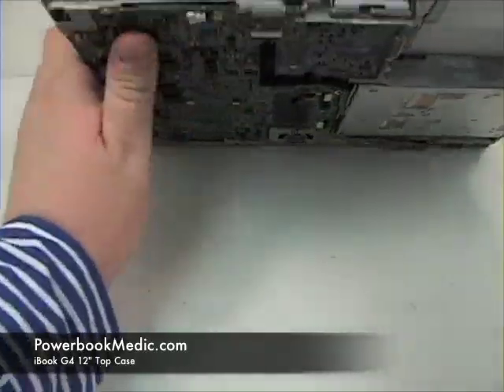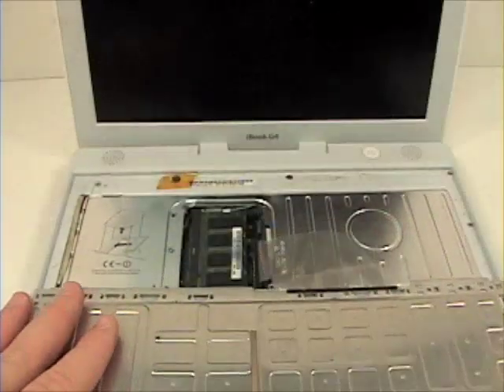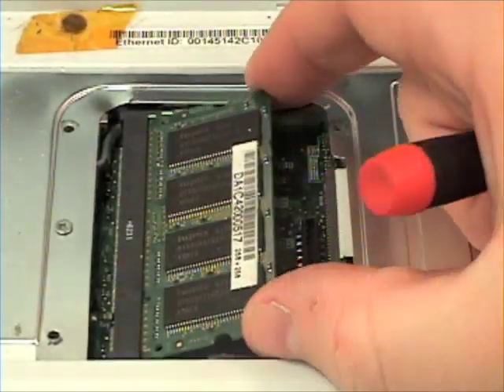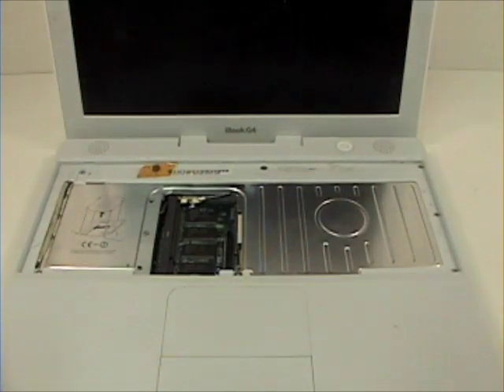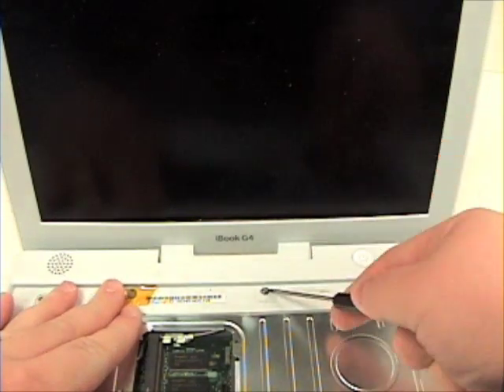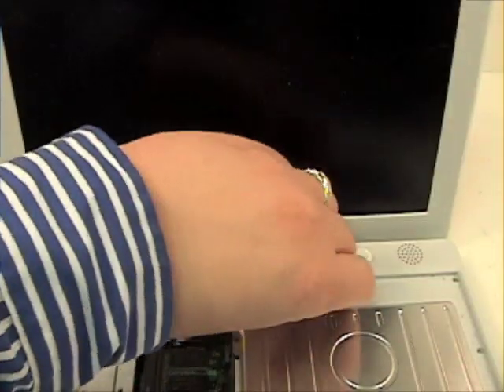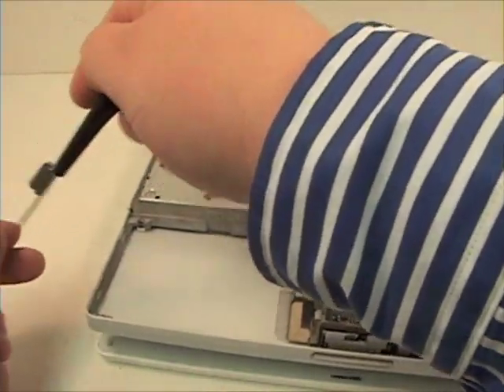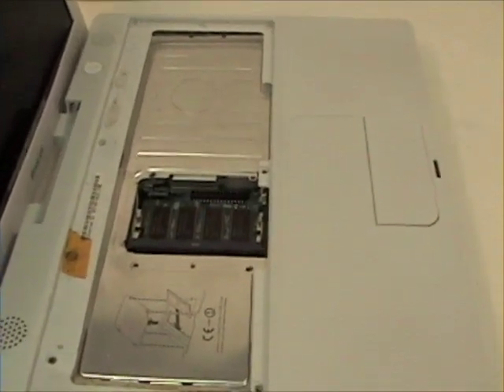iBook G4 12" Disassembly Repair - Top Case Removal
A guide on how to remove the top case assembly in a 12 inch iBook G4. for more repair guides.